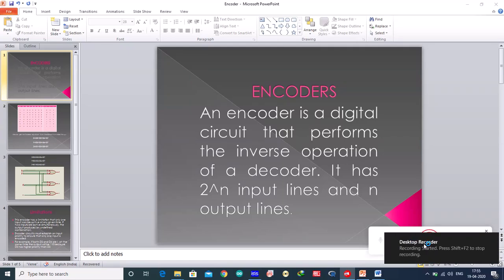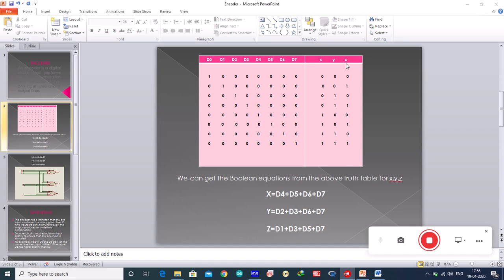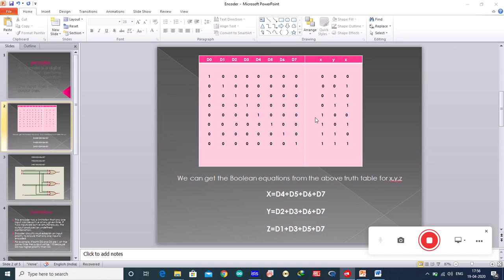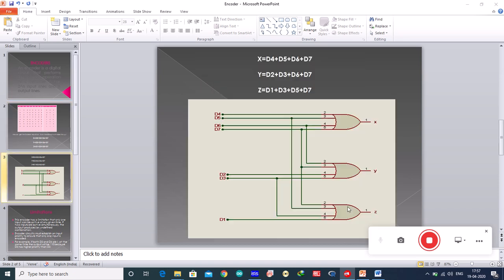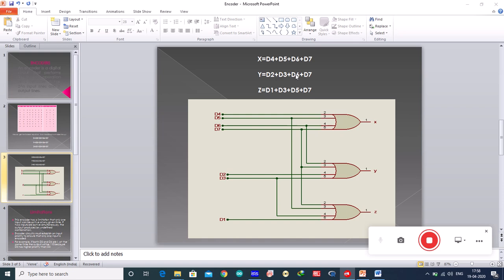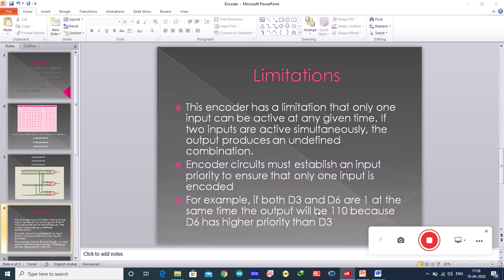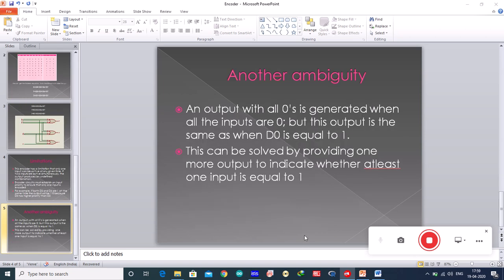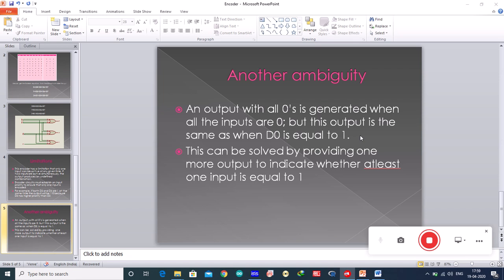Construction of Encoders along with pdf notes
An octal to binary encoder for learners, Encoder circuit diagram drawn in a easy way